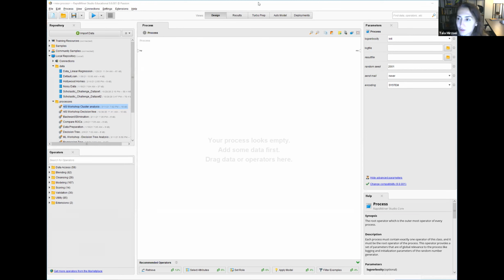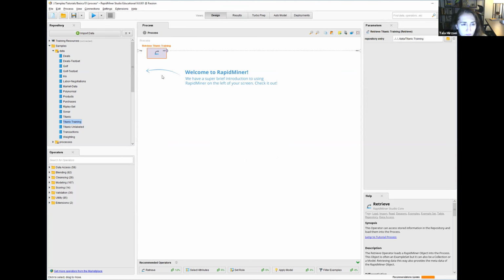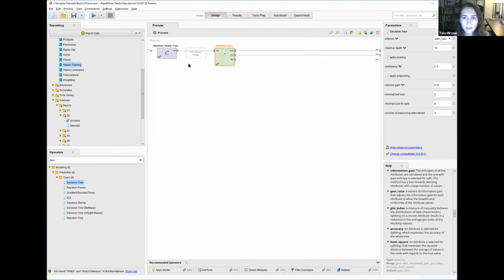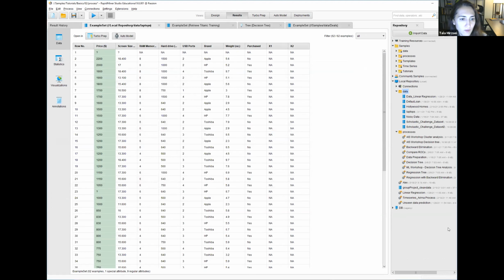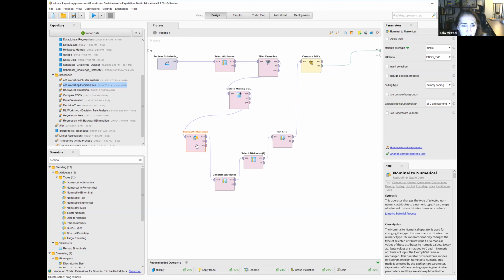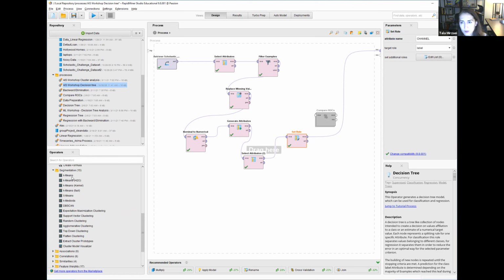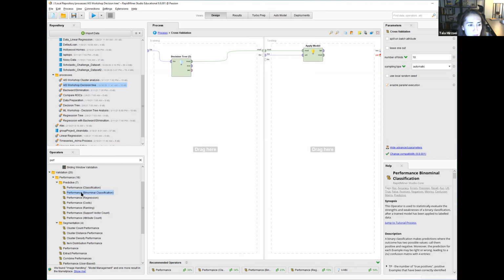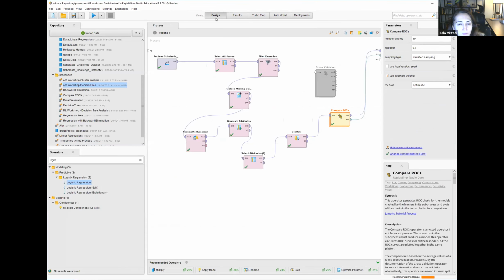Intro to Rapid Miner Hosted By Dr. Tala Mirzaei